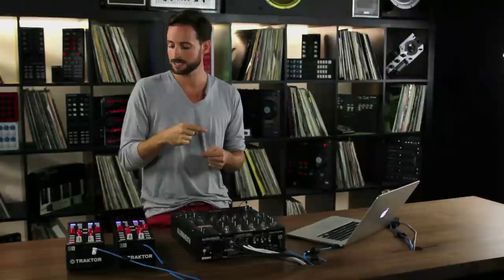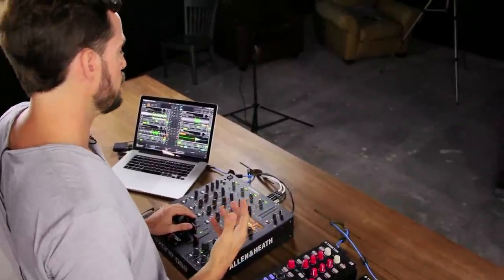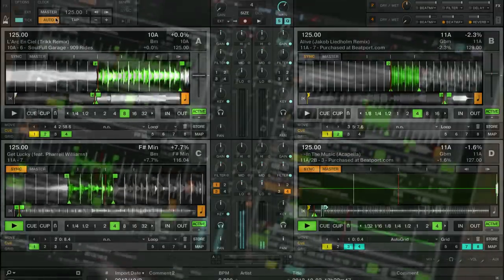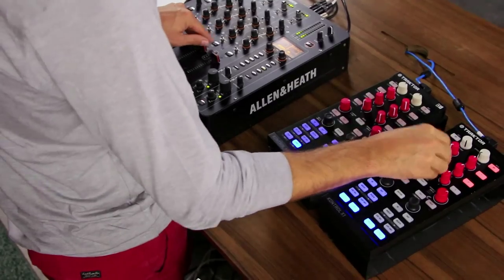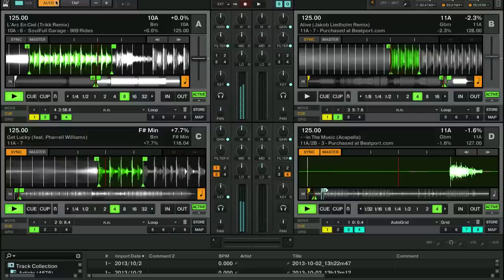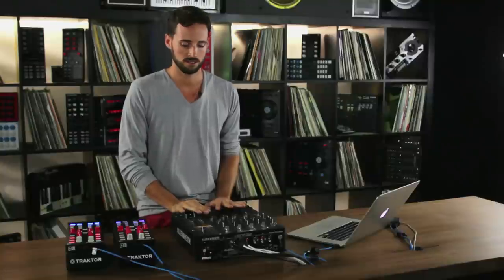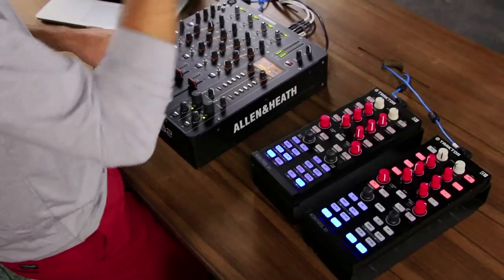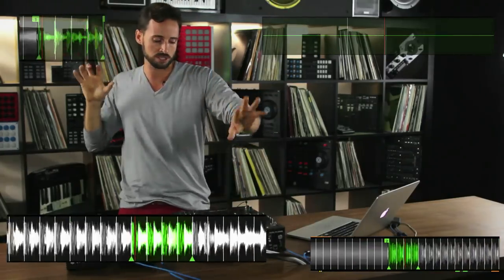The Stage Principle for DJs - Building A Story With Music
Read why and how applying stage techniques to DJ mixes works in the full article